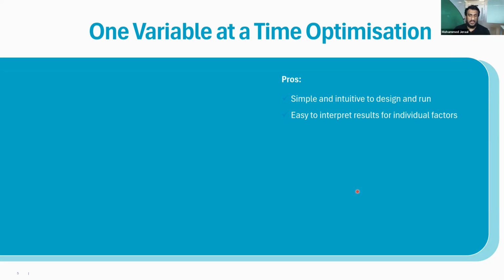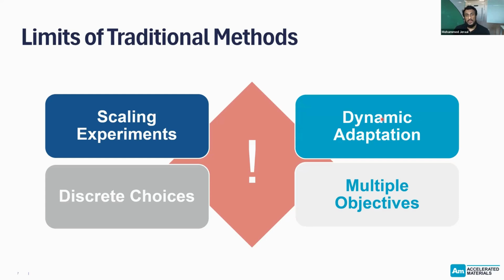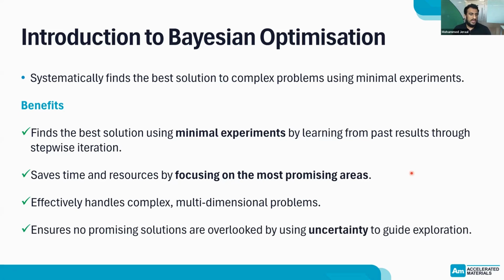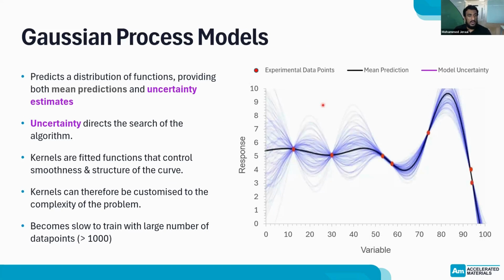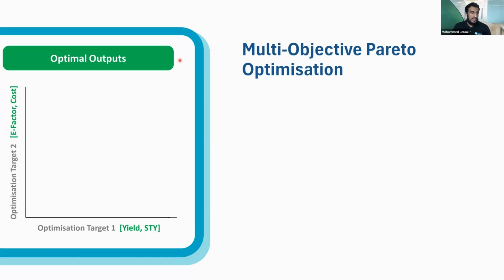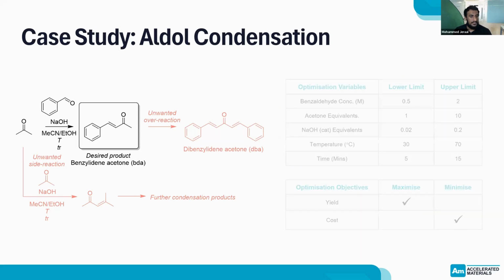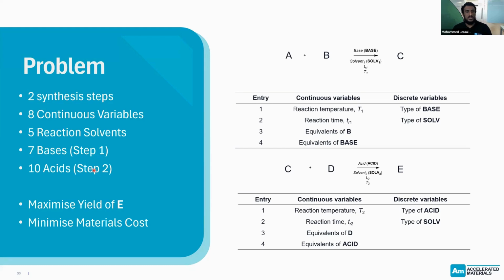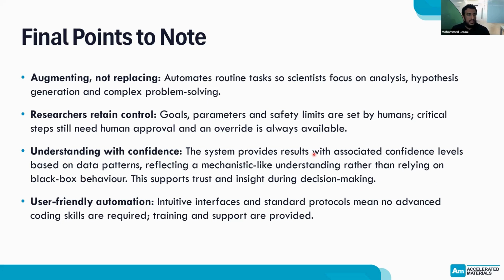Self Driving Labs Basics: Faster Chemical R&D with AI - AM Academy Webinar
An over view of the benefits and fundamentals of machine learning techniques like Bayesian Optimisation in self-driving laboratories, as explained by Dr. Mohammed Jeraal, Director of Engineering at Accelerated Materials,.